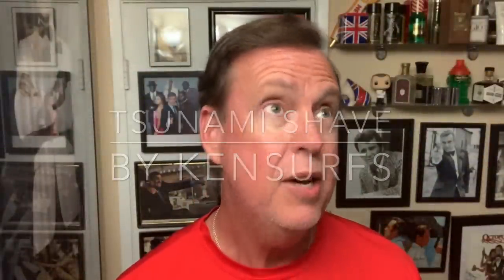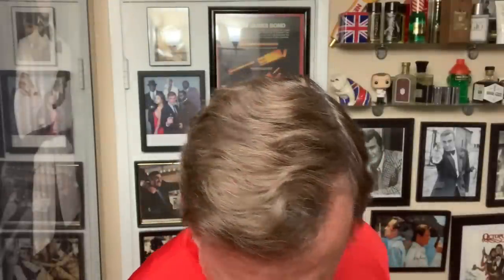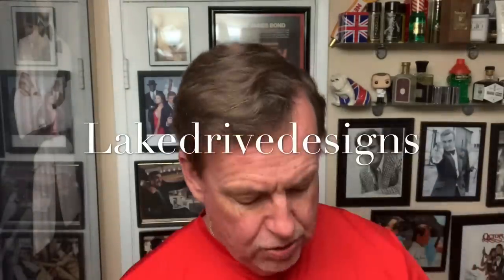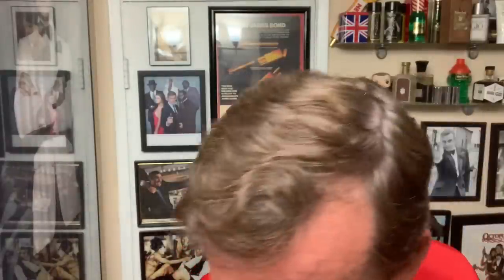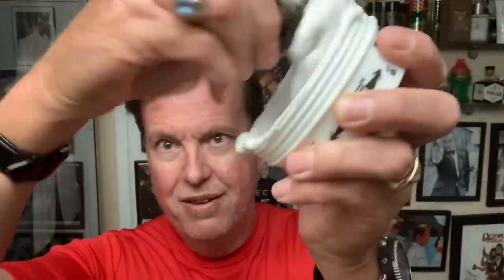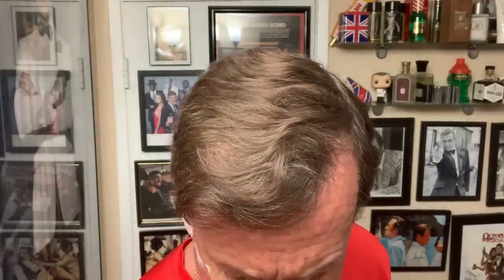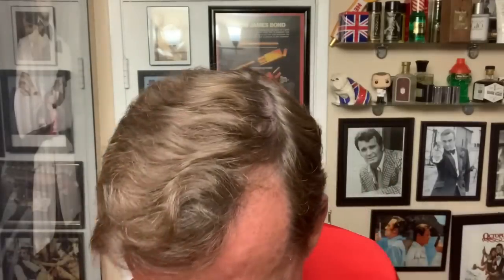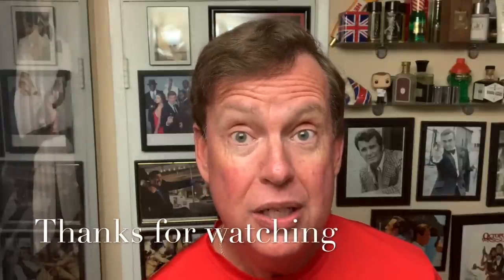Tsunami Shave-GSC Razor, DSCosmetic Brush, B.A.D. Shave oil, The Beach Shave Soap & Addidas Pulse.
Subscriptions are appreciated..

Doing another catch up shave with a few items that I’ve been waiting to try. From Global Shave Club we have the Tsunami Razor which is supposed to be a milder version of the R41 and a new brush from DSCosmetic. Also enjoying the Beach Soap from Phoenix Shaving that I’ve used on video before, but I really like it so we are using it again. Finally some Addidas Pulse aftershave.

Coffee Mug-

Preshave- B.A.D. Shave oil.
Brush- DSCosmetic Super Badger
Shave Soap - The Beach
Razor - GSC Tsunami
Blade - Wilkinson Sword Gillette
Aftershave - Addidas Pulse